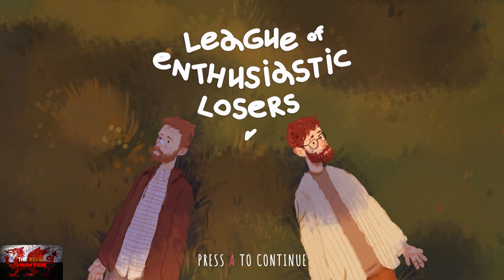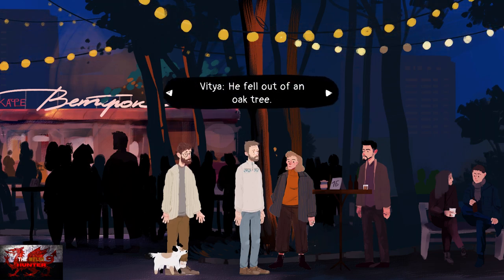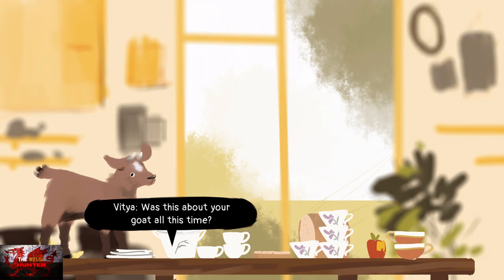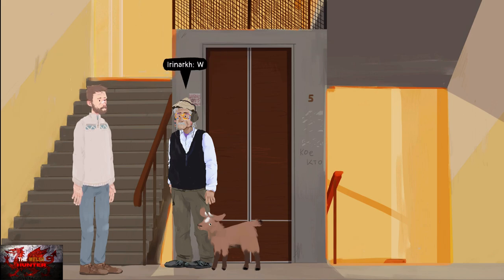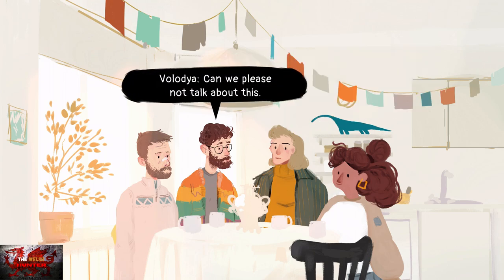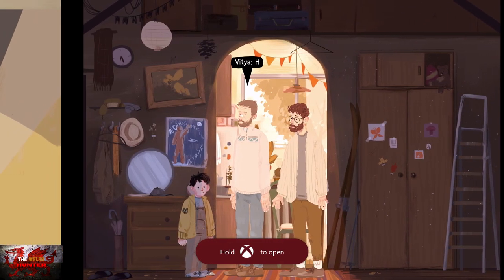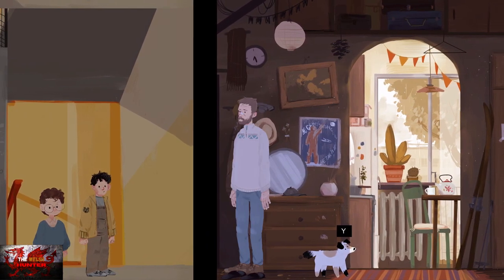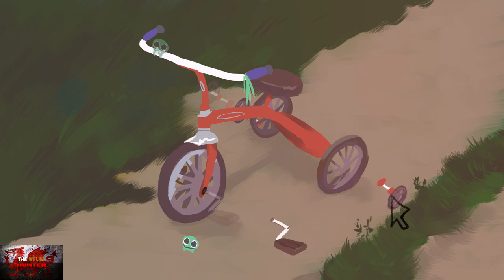League Of Enthusiastic Losers - 100% Achievement Guide & Walkthrough! *EASY 30 Minute Completion*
Welcome to my 100% Achievement/Trophy Guide for League Of Enthusiastic Losers.
A game developed by @yookond , Published by @RedDeerGames  & is available to you for just £4.19 or $4.99!

So we play as Vitya & Volodya as two hopeless fellas in a sticky situation.. IE, They cant pay rent and need to find treasure to pay for it.

It is a very easy games, with minimal simplistic puzzles, tons of dialogue and help along the way of getting all 10 story related achievements.
The only 1 that isn't story related is pet the dog 5 times.

Otherwise, it is straight forward as anything.

Achievement Timestamps:-

Intro - 0:00
Game Start - 1:30
1. Dogs Hero - 3:00
2 & 3. Good Boy & Oh My Sweety - 3:40
4. Sounds Good - 5:25
We Are Home - 6:10
Same Day, Evening - 10:15
5. Monsters Buster - 11:20
Treasures - 12:40
6. Be Like A Sapper - 13:30
7. Good Pilot - 17:40
Museum - 20:40
8. True Friends Are Made In Poverty - 23:00
Treasures, Part Two - 28:25
9 & 10. Lucky Charm & And Happily Ever After - 31:00

TimG84
Khost
TschanSchpange1
TonySki
ShadowTurul21
Rukus
TheUnderdog2020
DragonClave

LEG-ENDS!

Big Love!